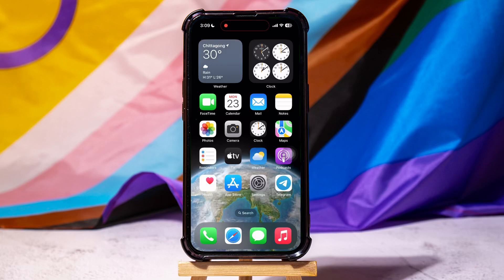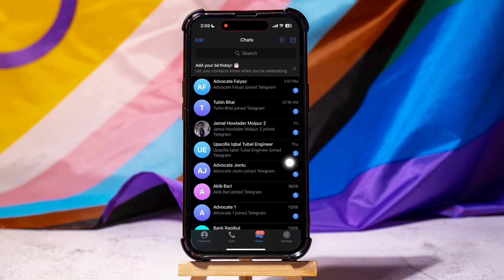How To Join A Telegram Group With A Link 2025 (iPhone & Android)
Discover how to join a Telegram group with a link in just a few simple steps! If you've ever felt left out because you couldn't figure out how to access those exclusive Telegram groups, this guide is for you. I'll walk you through the process of joining Telegram communities using invite links, so you can connect with like-minded people effortlessly. Whether you're looking to join a public Telegram group or a private one, I've got you covered. I remember when I first tried to join a Telegram channel and felt completely lost. But don't worry, it's easier than you think! Let's dive in and get you connected to the groups that matter to you.